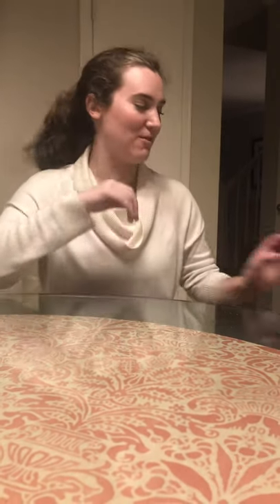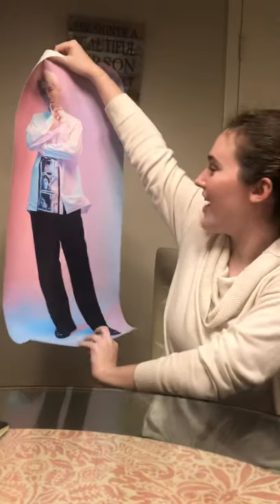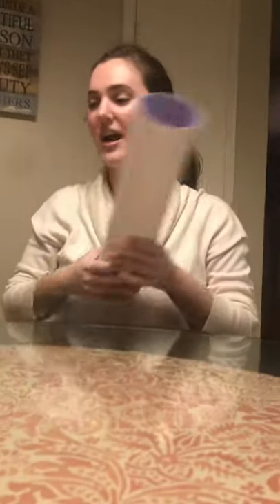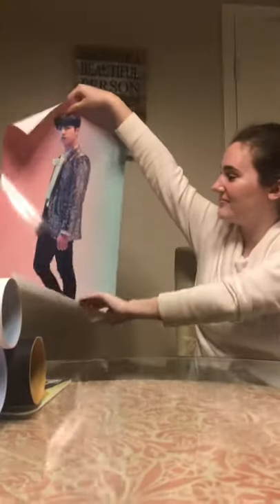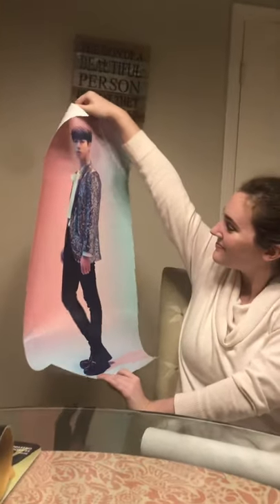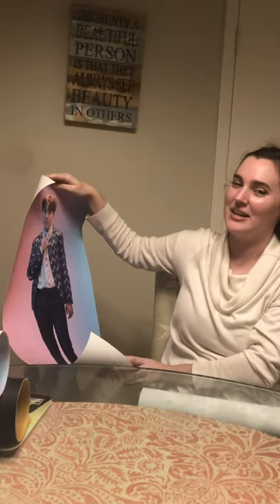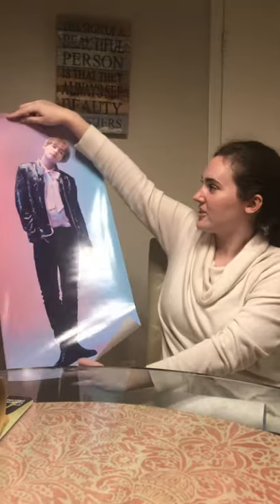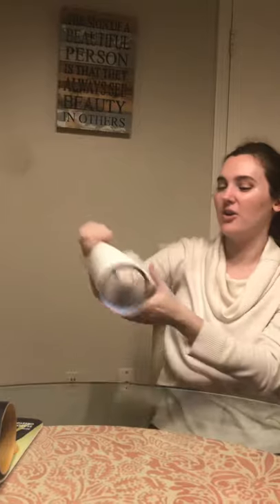Unboxing wings the final poster set for my gc